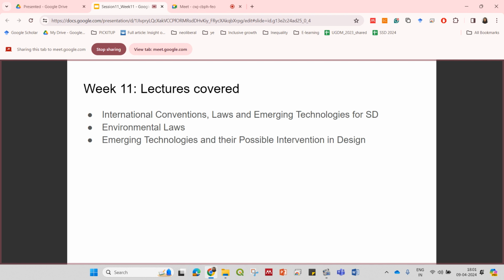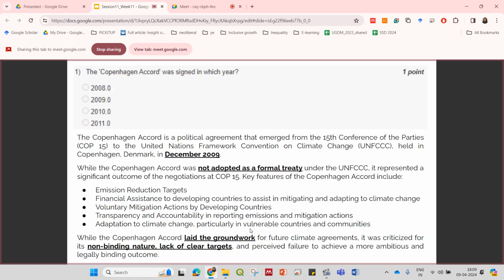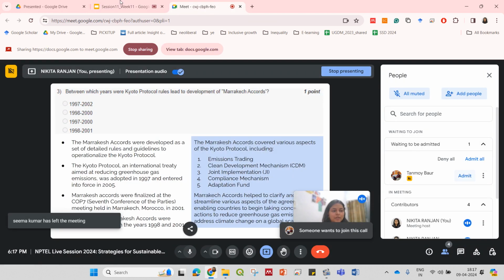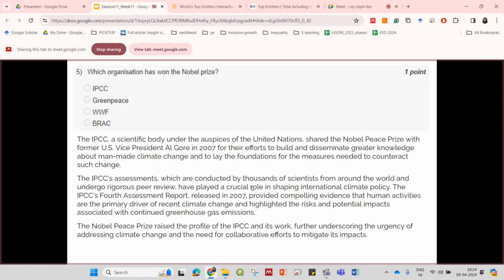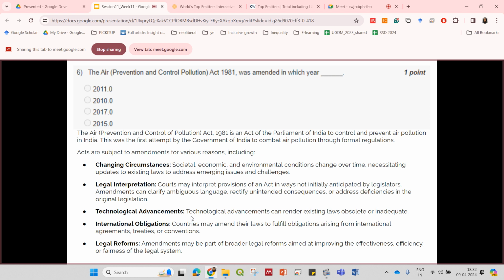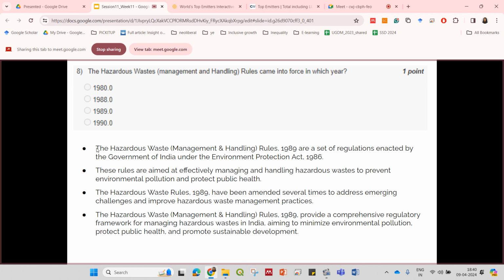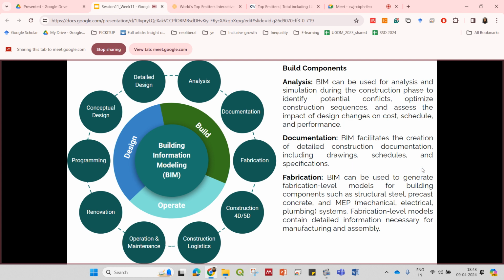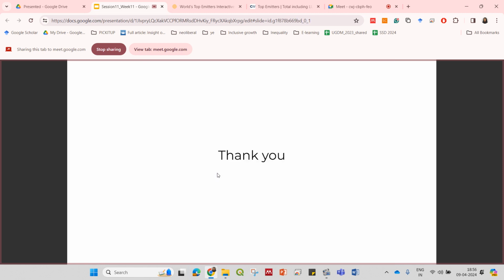Strategies for Sustainable Design | Week 11 Session 11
NPTEL Course: Strategies for Sustainable Design